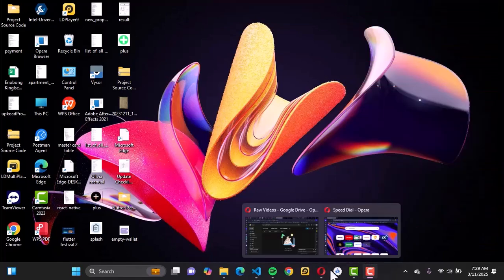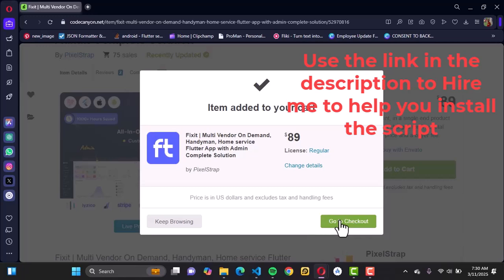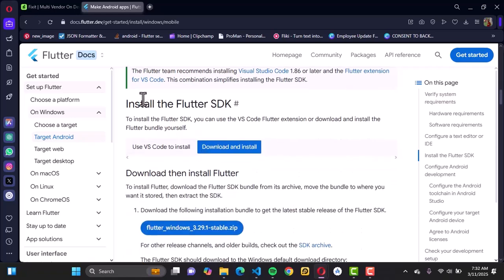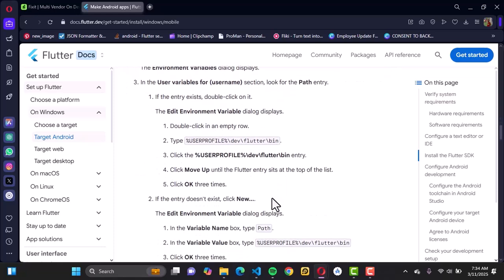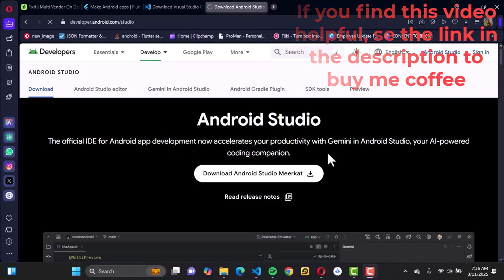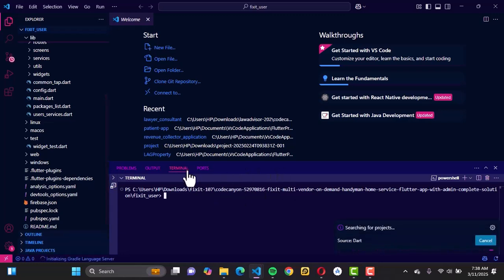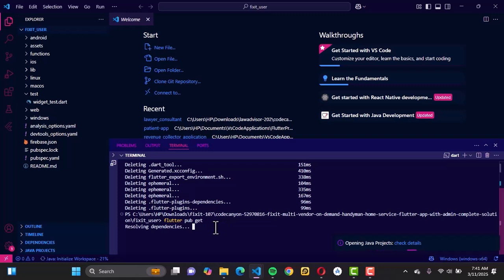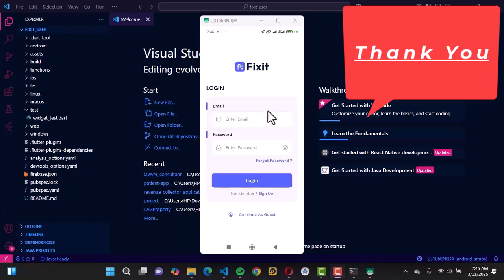How to Install Fixit | Multi-Vendor Handyman & Home Service Flutter App (Step-by-Step)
Looking to develop a powerful multi-vendor handyman and home service app? This step-by-step guide will show you how to set up Fixit using Flutter, with a complete admin solution.

🚀 Watch Now & Build Your Own Multi-Vendor Handyman App Today!